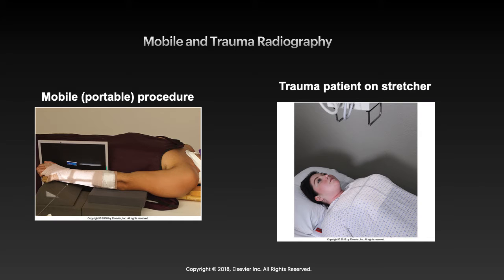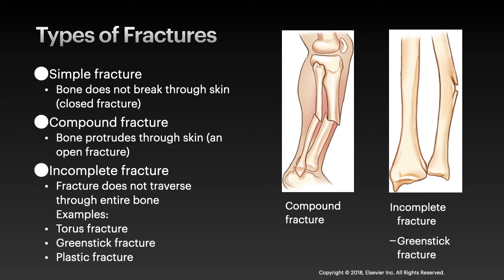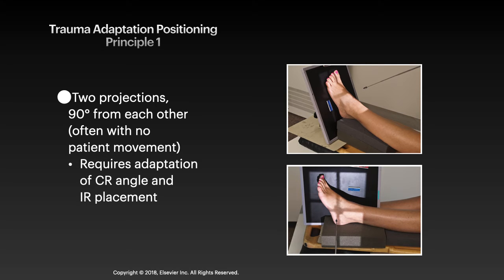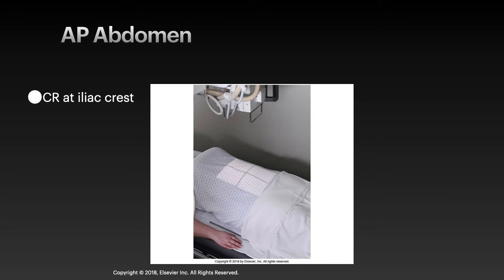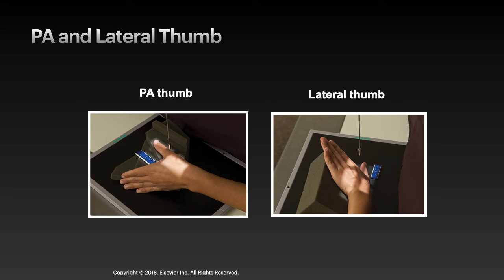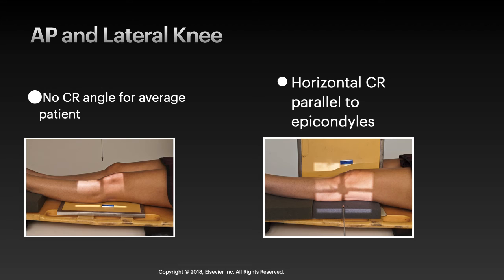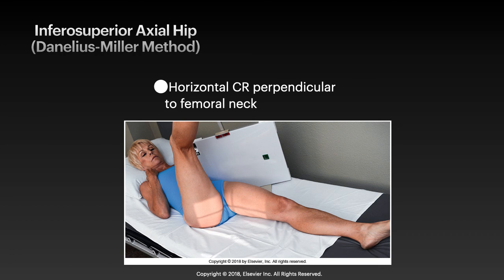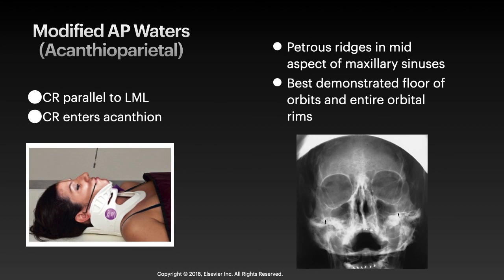RDTC 170 Chapter 015 BontragersPartA PPwithVoice